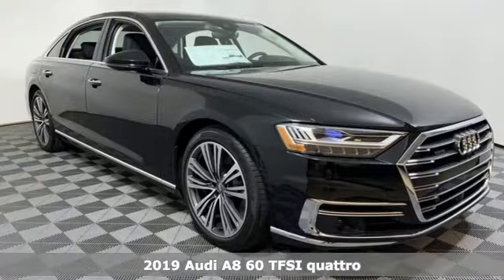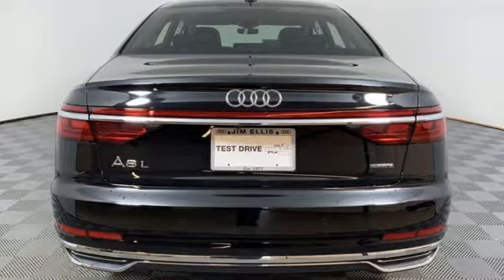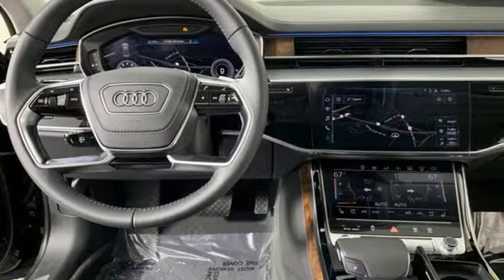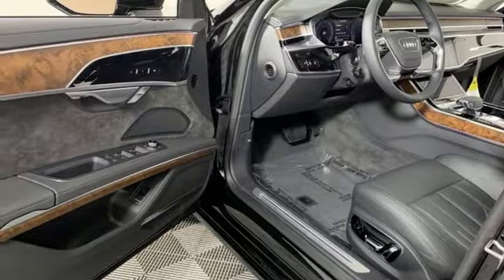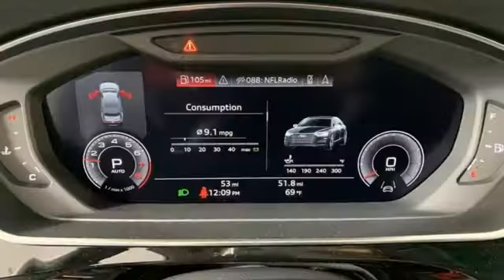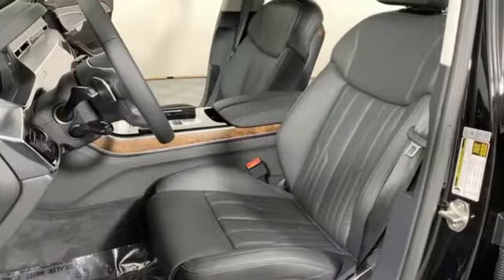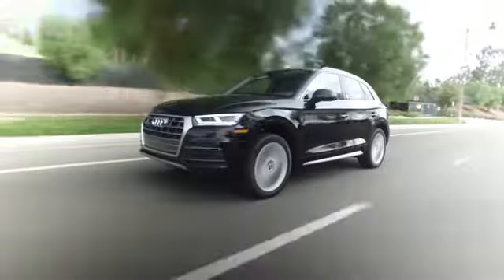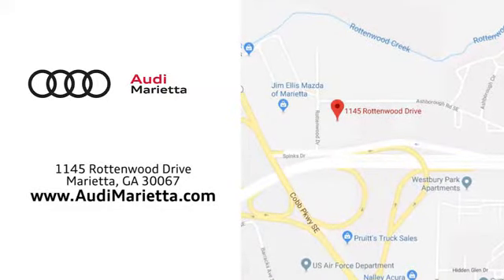New 2019 Audi A8 Marietta Atlanta, GA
Year: 2019
Make: Audi
Model: A8
Trim: 4.0
Engine: 4.0L V8 Hybrid Turbocharged DOHC 32V ULEV II 460hp
Transmission: 8-Speed Automatic with Tiptronic
Interior: black
Stock #: U51151
VIN: WAU8EAF84KN023856
2019 Audi A8 4.0 LWB quattro L Black Metallic 4.0L V8 Hybrid Turbocharged DOHC 32V ULEV II 460hp, black Leather.

Address:
1715 Cobb Parkway South